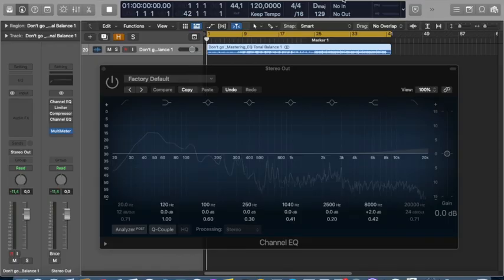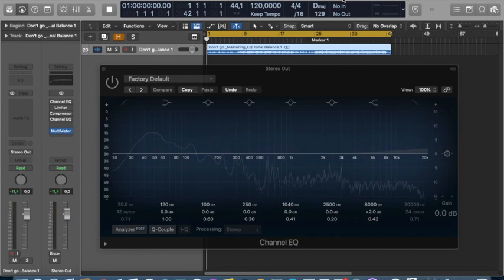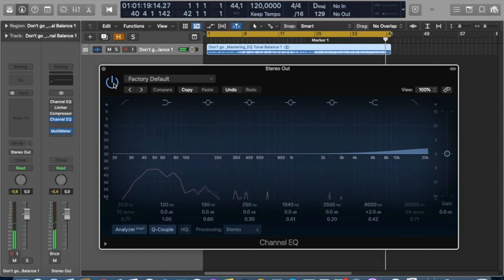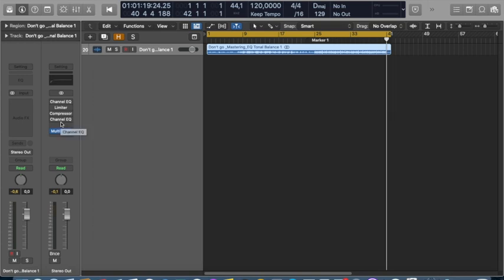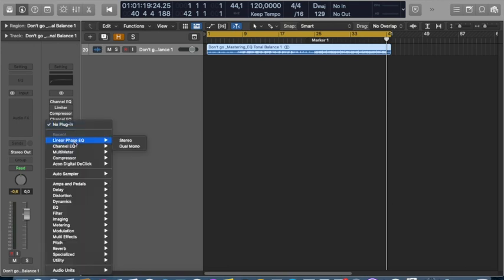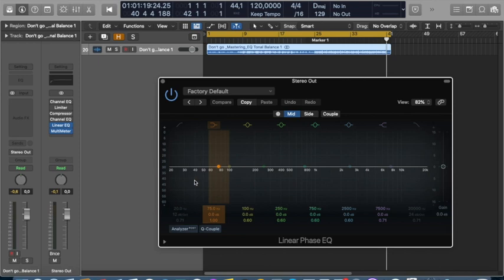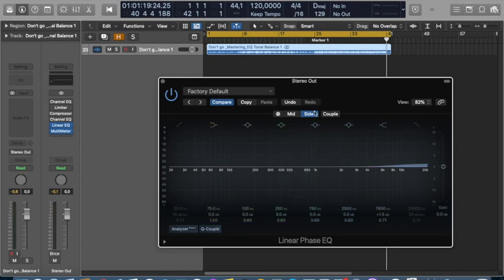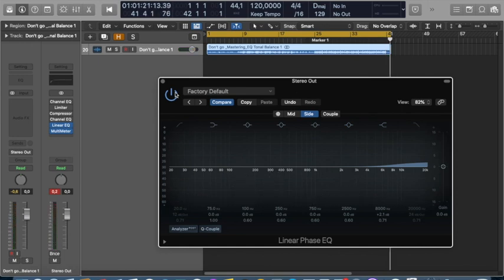Mastering 101 - Production Tutorial Part 2: EQ